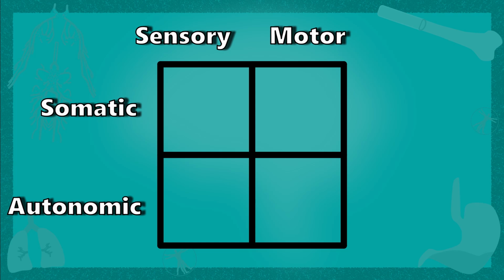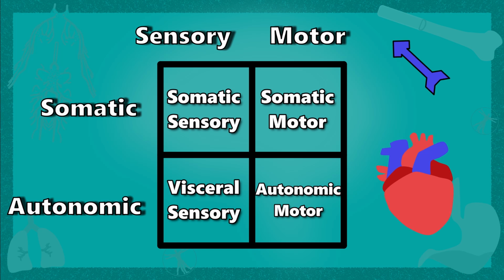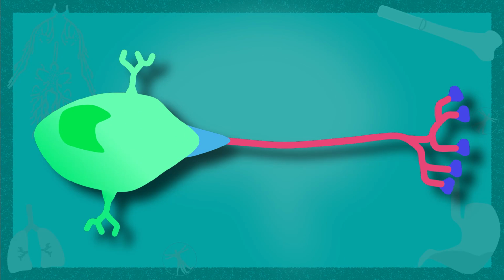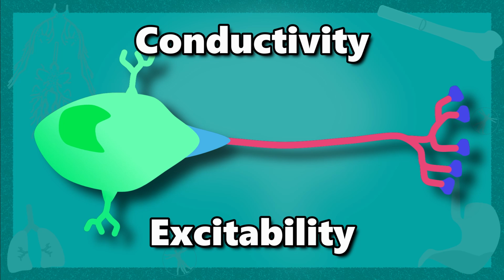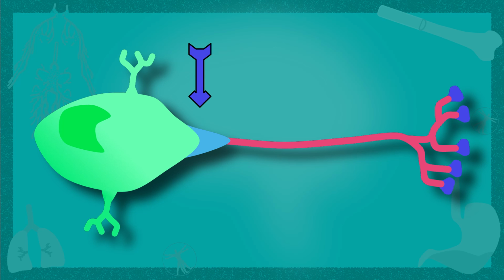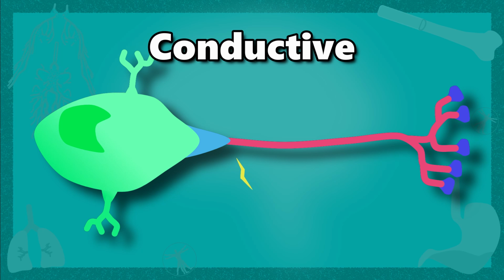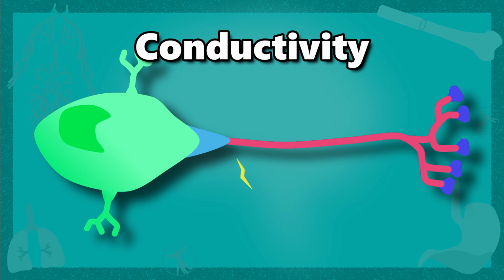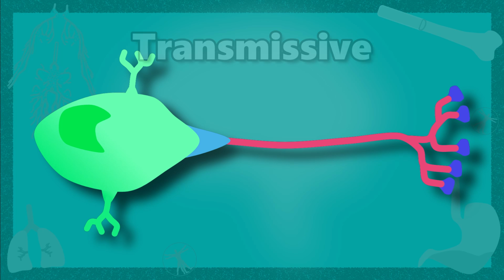Naming Nerves: Tutor Explains how the Nervous System is Classified // NEURO 1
This video is an introduction to the Nervous System for Anatomy and Physiology students. In this video I cover the anatomy and function of nerves. I also focus on the classification systems for nerves in this video. My goal is to build up a set of resources to help students in their studies and support their journeys into academia or a profession.

All information is intended to be supplementary. I recorded this lecture to assist students preparing for their examinations, specifically for Anatomy and Physiology courses. No information should be used as or in the place of medical advice